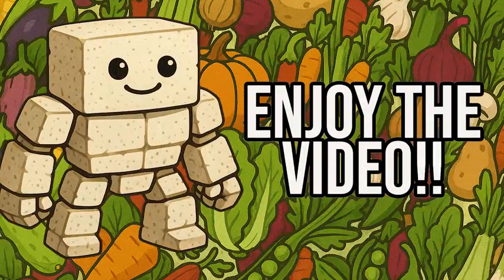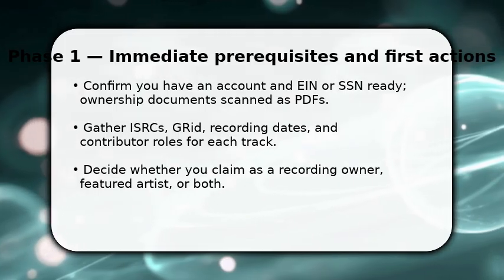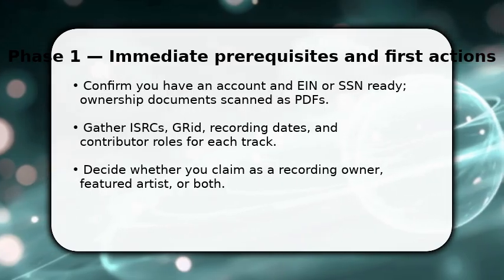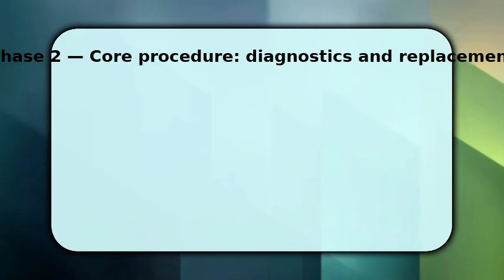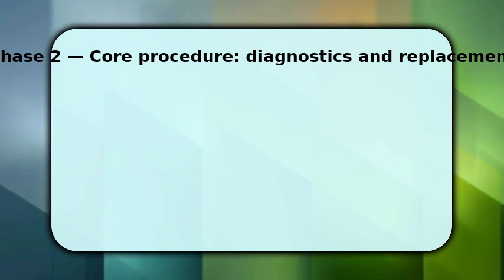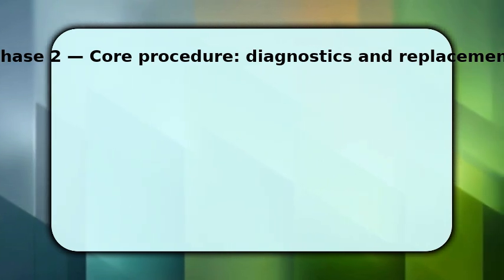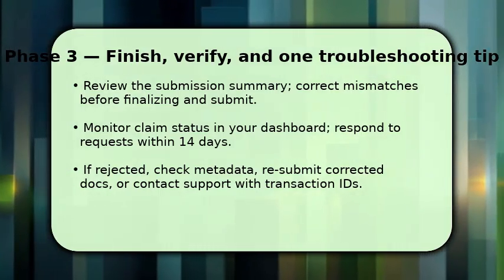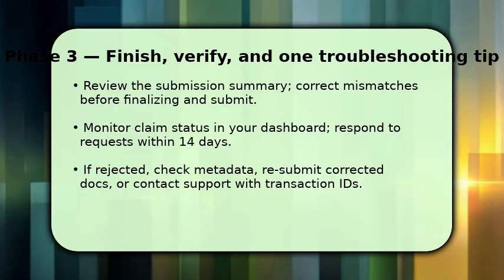How to Claim Songs on Soundexchange - Step by Step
How to Claim Songs on Soundexchange - Step by Step | 🔒 Surfshark VPN Deal — Stay private and secure. $1.99/mo + 3 Months Free ▸

Discover the process of claiming songs on SoundExchange, a platform for music publishers and rights holders to monetize their copyrighted sound recordings. This video provides an easy-to-follow guide with step-bythy instructions tailored for both newcomers and experienced users.

SoundExchange, claim songs, music publishing, copyright music rights, monetize sounds,